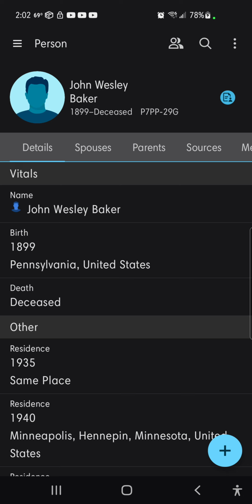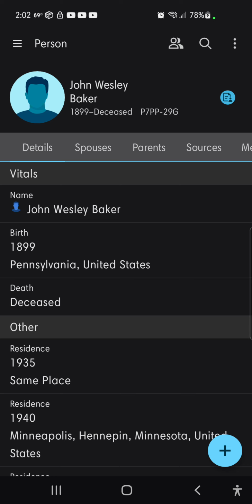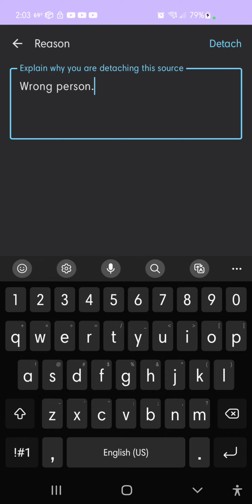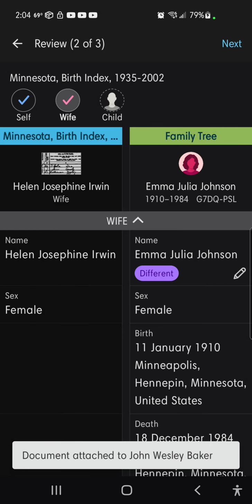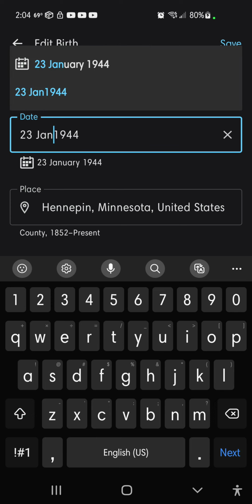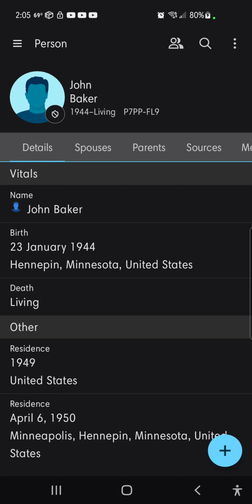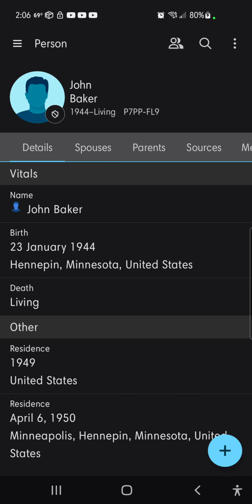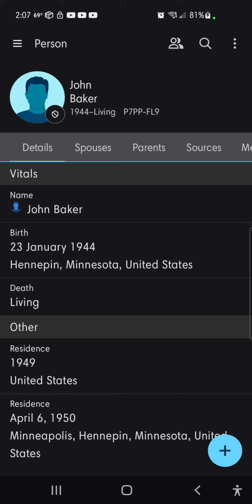Layering data on FamilySearch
Layering and correcting data in FamilySearch